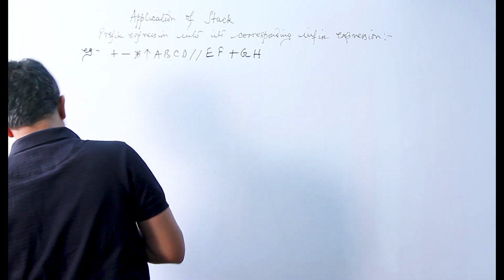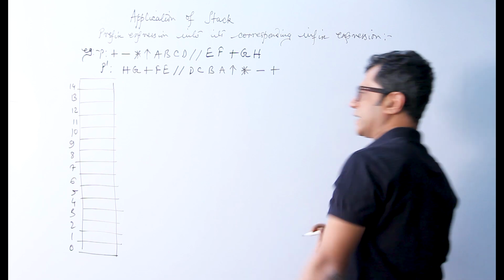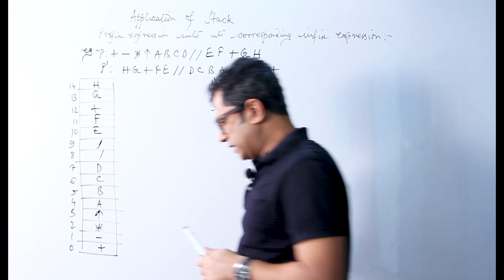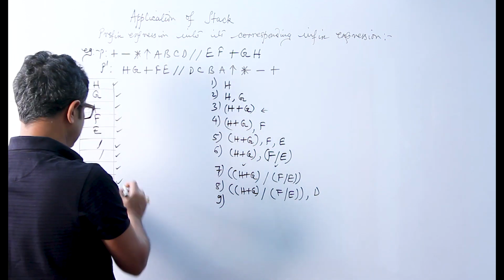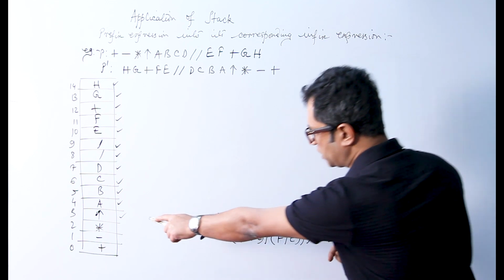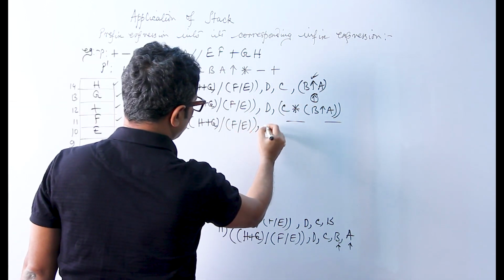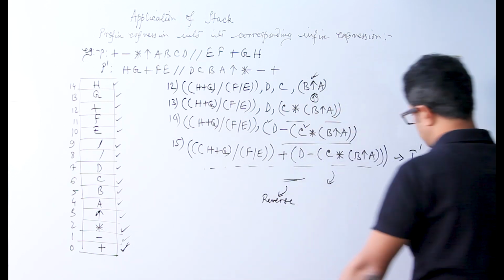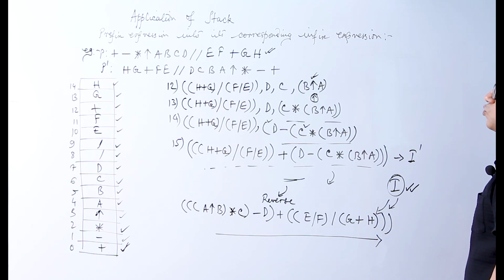Application of Stack...Conversion of a Prefix Expression to an Infix Expression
In this video, I have explained how to convert a prefix expression into its corresponding infix expression by means of an illustrative example to show the application of Stack.